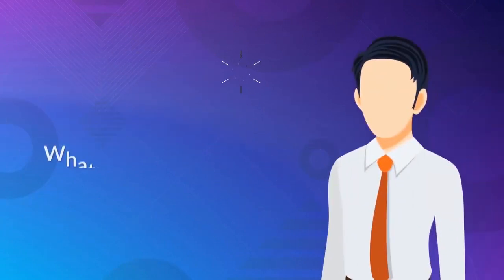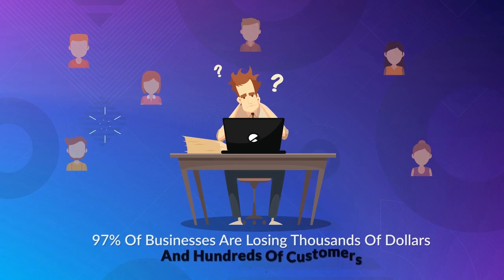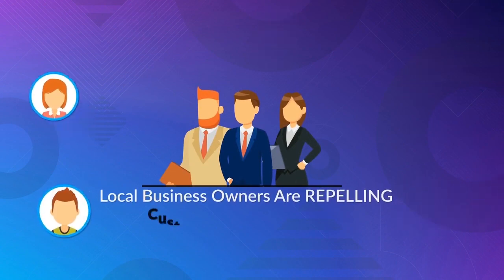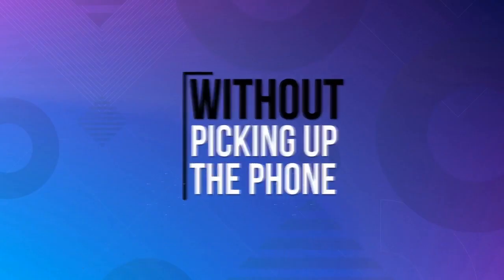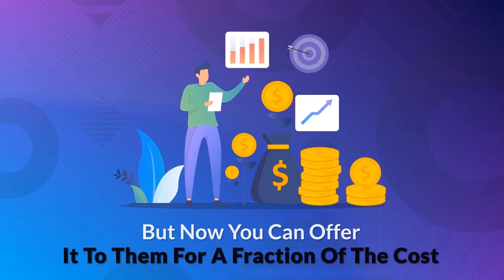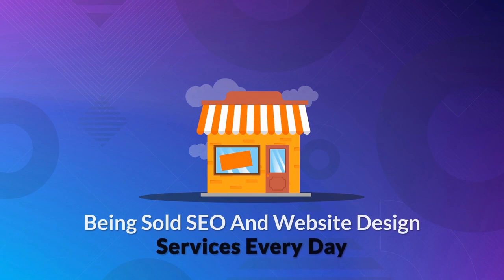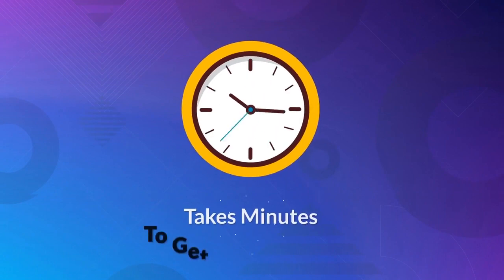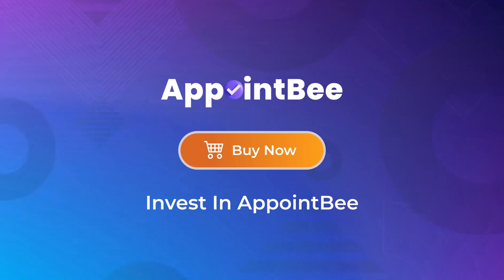AppointBee AI FastPass Review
Warning: This Deal Is VERY LIMITED, Last Bundles Are Selling Fast
97 SPOTS ONLY, 81/97 SPOTS GONE
Get the AppointBee AI FastPass Bundle Deal and Get All the Upgrades, & Bonuses for a Discounted One-Time Price
SAVE OVER $1500 ON THE WHOLE FUNNEL!
Complete Package To Start Your Appointment Booking Agency in 2023
Access to Special Agency Scaling Resources
Access to All Upgrade Bonuses Included
No Limitations whatsoever
Get Access to 10 Fast Action Bonuses